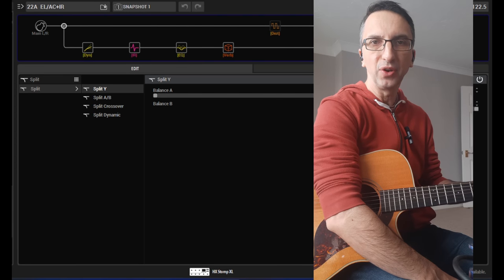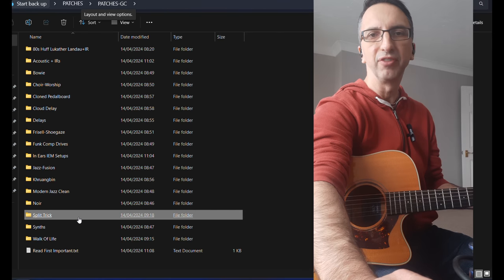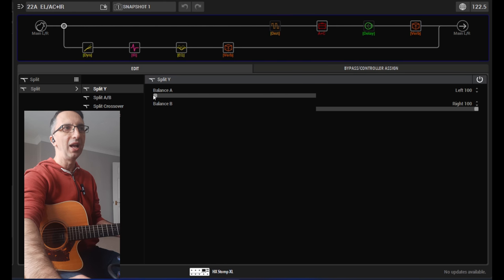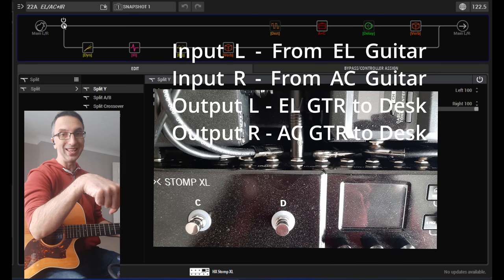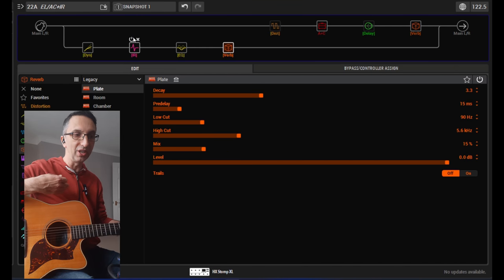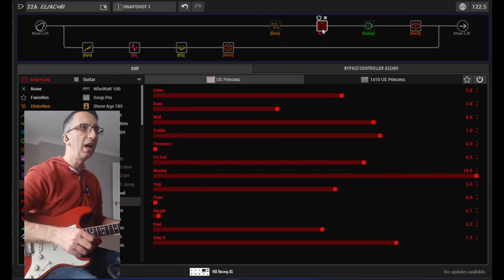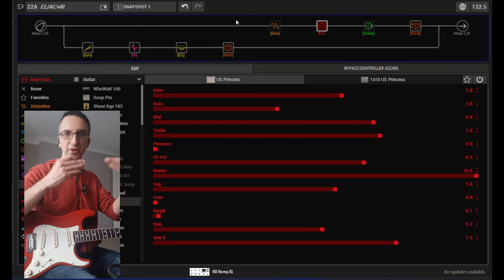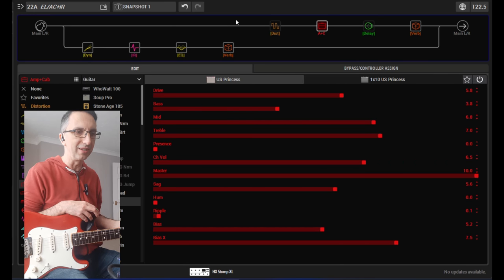My Dual Acoustic+Electric Guitar in One Helix Stomp Patch (Free Download)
Dial in perfect acoustic/electric ratios on separate paths complete with custom IR cabs, effects, and advanced tone shaping for each line. Freely explore the inspirational contrast of earthy acoustic textures fused with electric sizzle, grind and roar via footswitch, all within a single preset.
HX Stomp dual tone preset, acoustic-electric guitar combo, hybrid patch